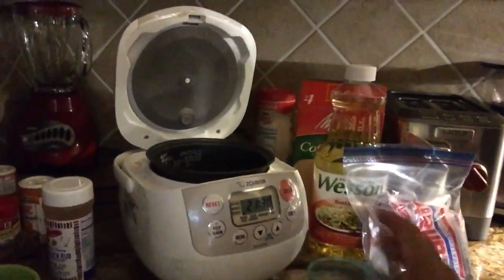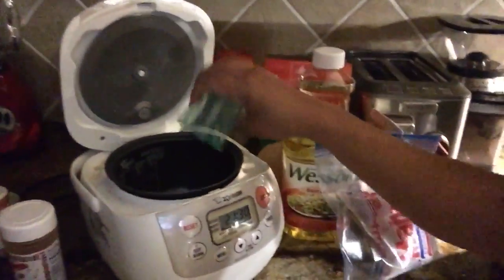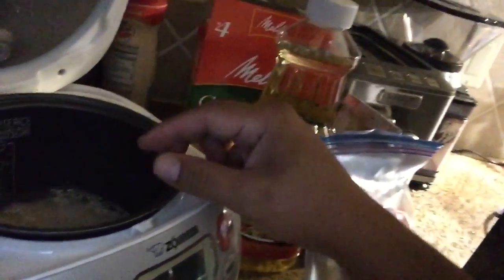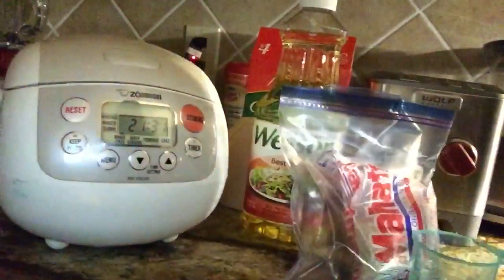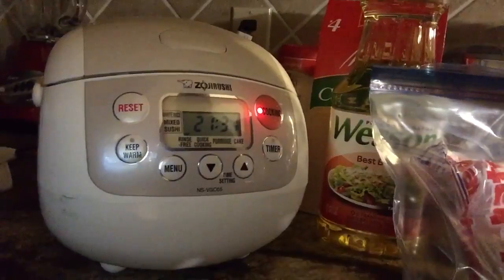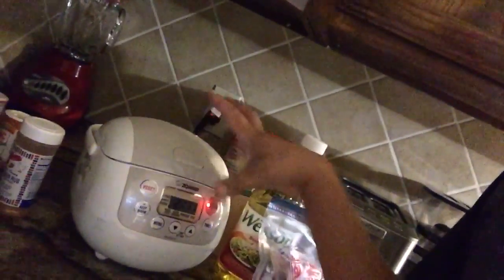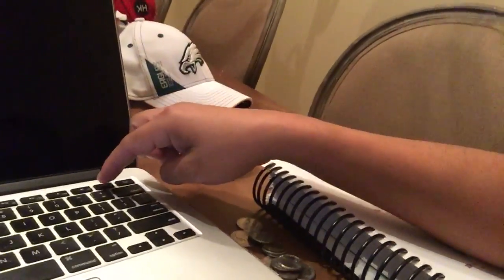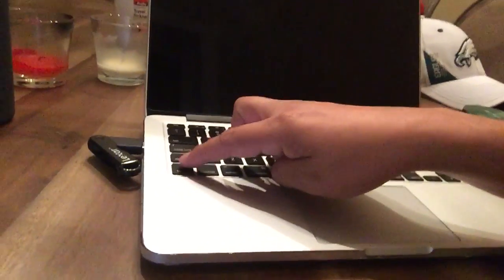Fat girls and burritos